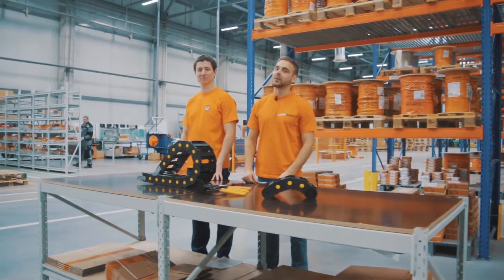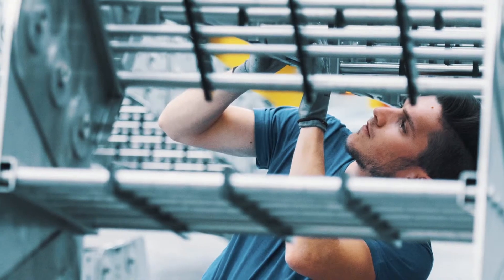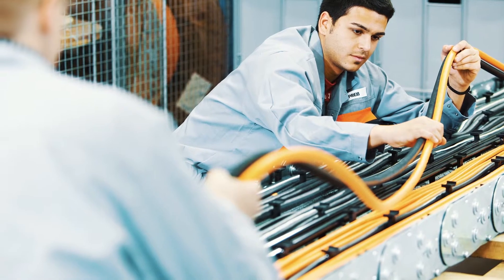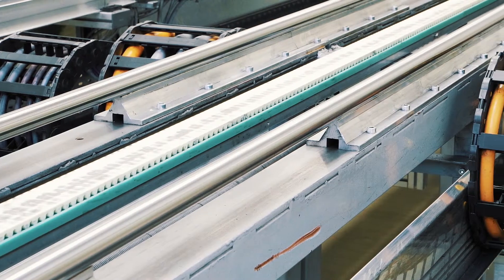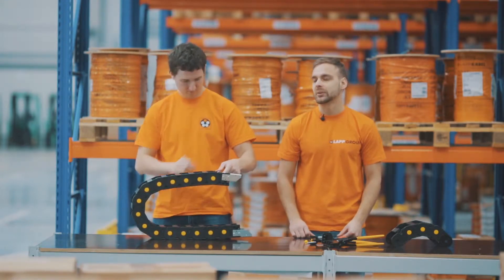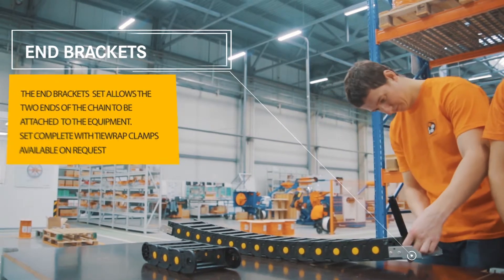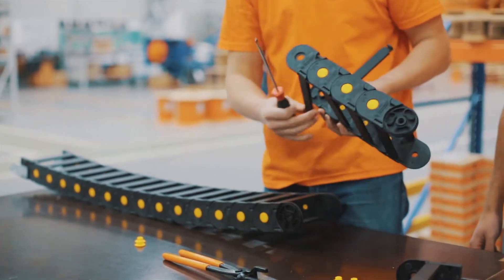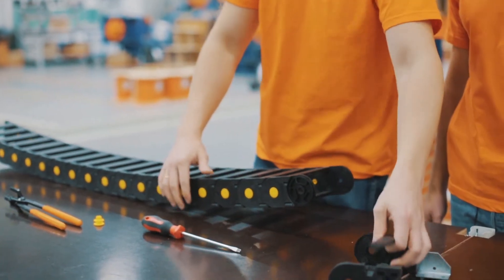LAPP Inside: extending of chain length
A cable chain is an assembly of inter-connected chain links terminated by end brackets on both sides. Typical yellow pins connect links in most cable chains designs. A combination of black nylon chain and yellow pins clearly visualizes the possible dange of moveable devices.  Of course, pin colours could be customised according to customer's specifications.

When extending cable chain length, the  pre-set feature should be considered. The pre-set determines the self-supporting capacity which allows the cable chain to support not only its own weight, but also the weight of the cables/hoses placed inside.